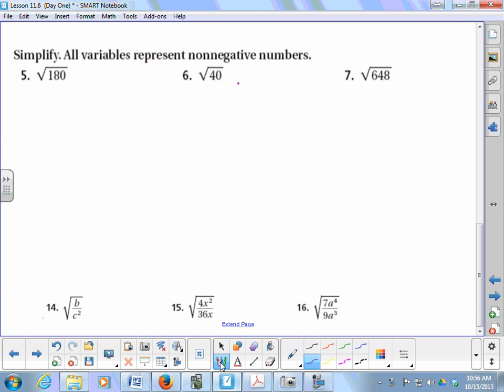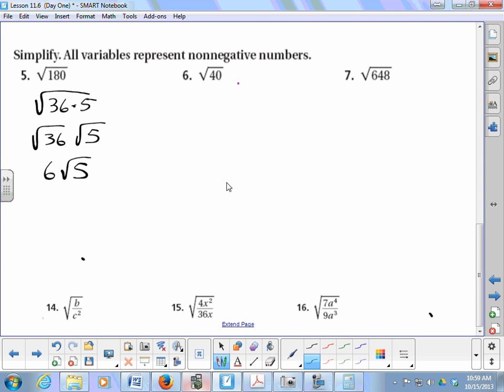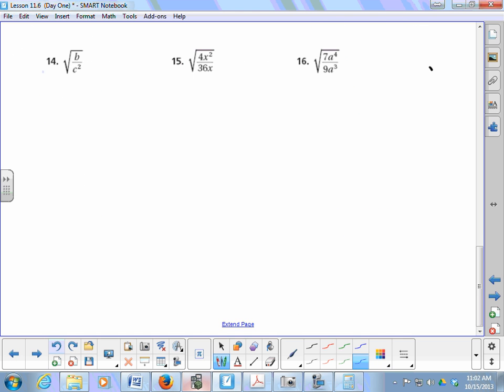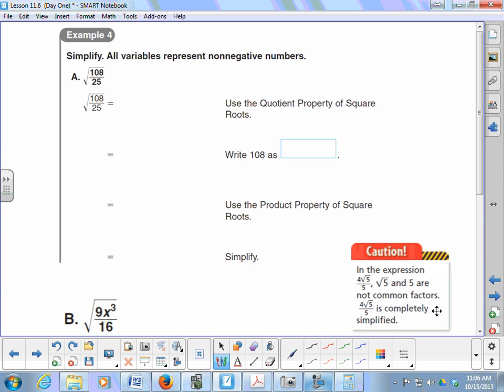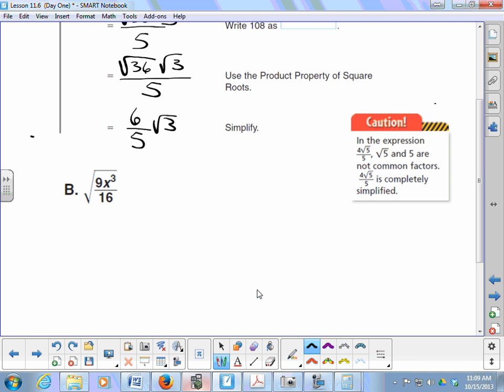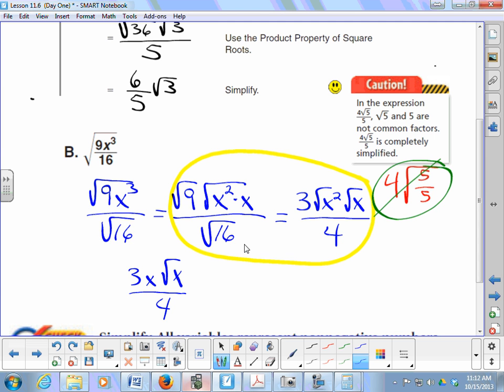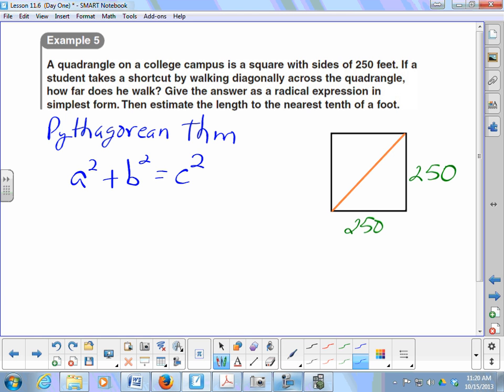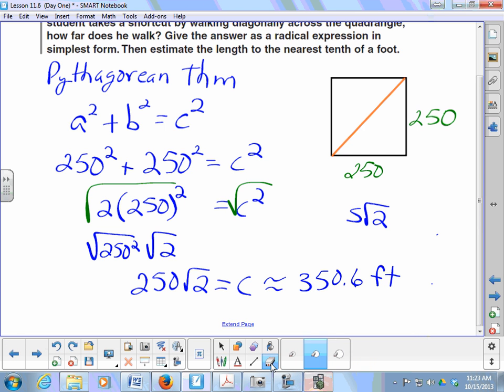Algebra B Lesson 11 6 Ex 3 5)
Algebra B Lesson 11-6 Examples 3-5, simplifying radical expressions